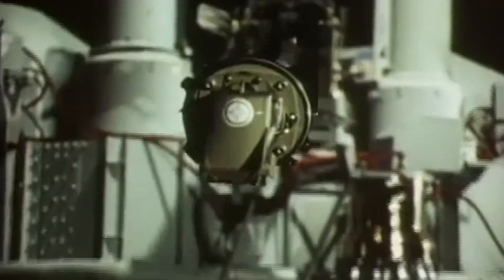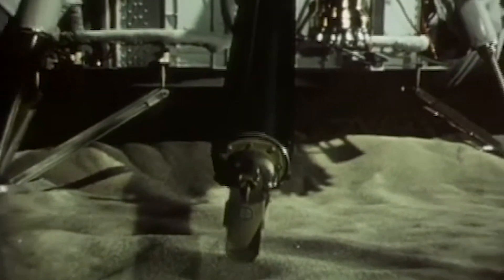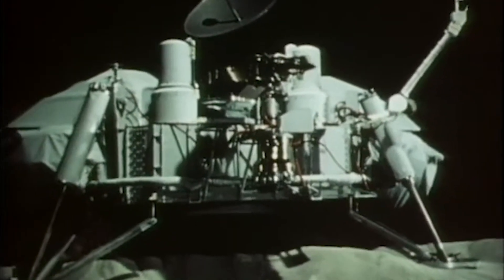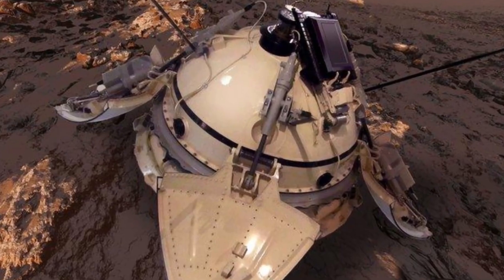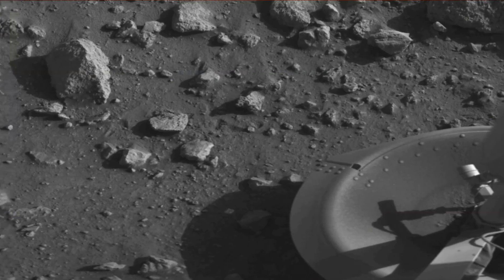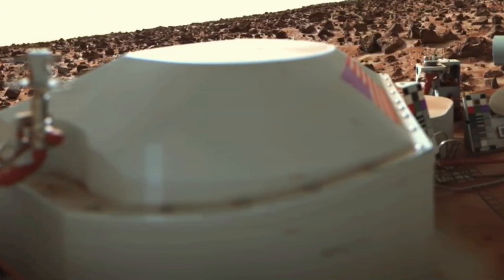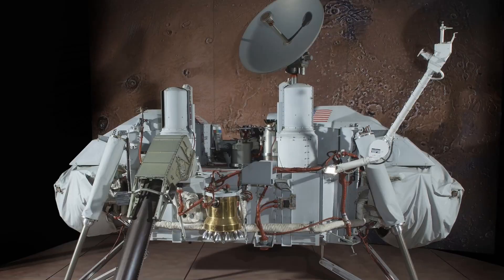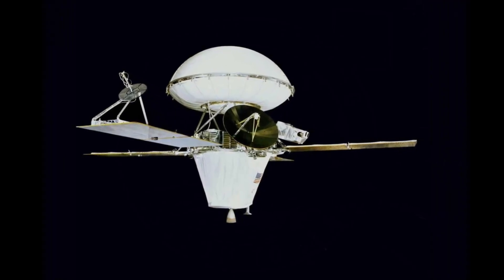Viking Space Program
The first spacecraft to successfully land on Mars, Viking 1 was part of a two-part mission to investigate the Red Planet and search for signs of life. Viking 1 consisted of both an orbiter and a lander designed to take high-resolution images and study the Martian surface and atmosphere.